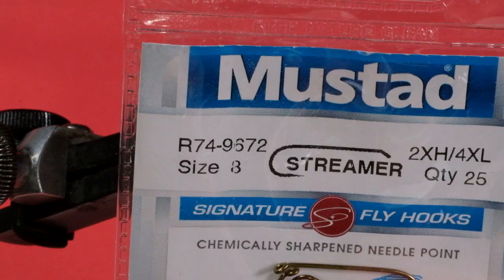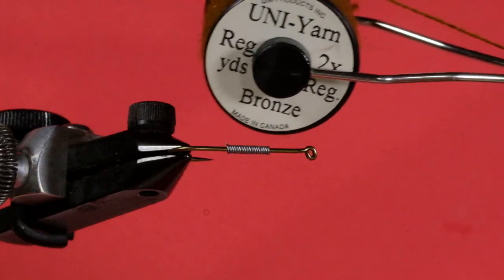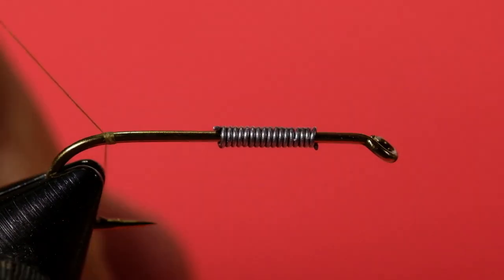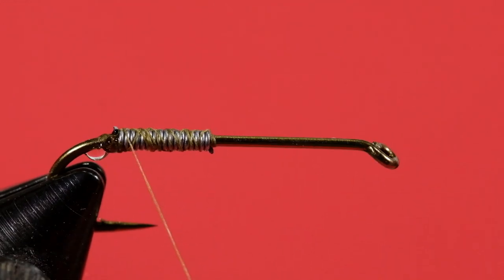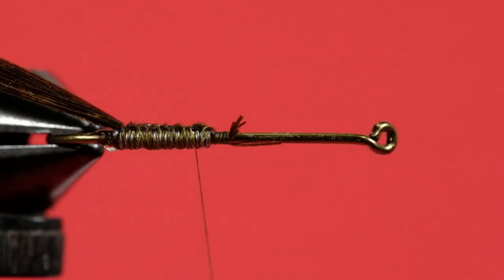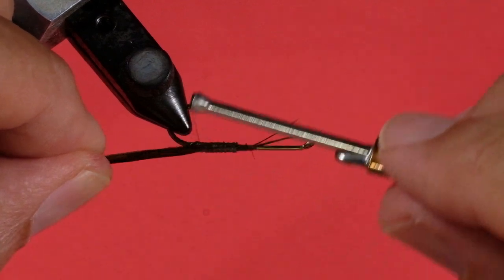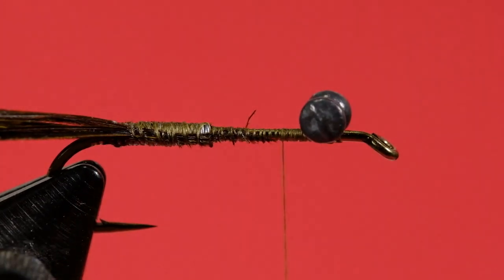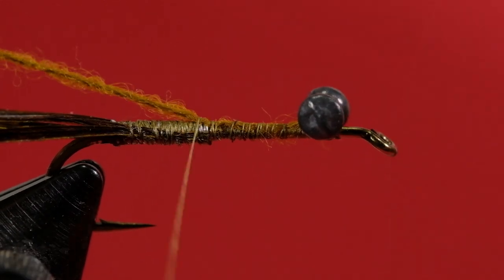Carp and Bass Flies: Tying the Dragonfly Nymph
The dragonfly nymph is a very aggressive predator of other insects and very small fishes. As it is an active swimmer, it becomes available to other predators. many species of fish will take a dragonfly nymph, including bass, carp and panfish.

This version is an easy tie that is designed to ride point up to help avoid snags.